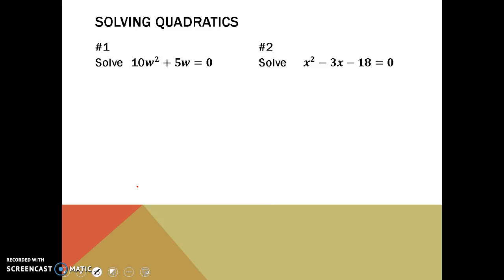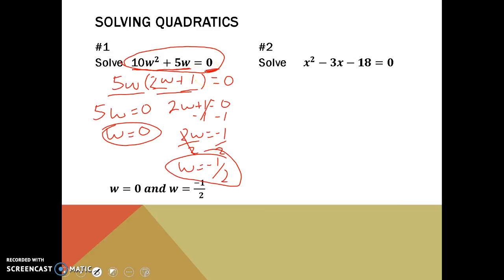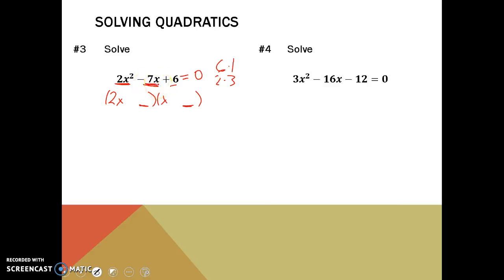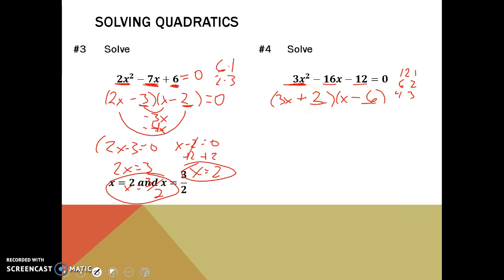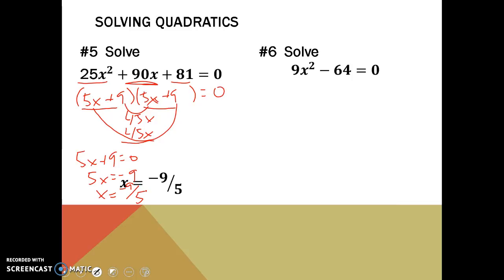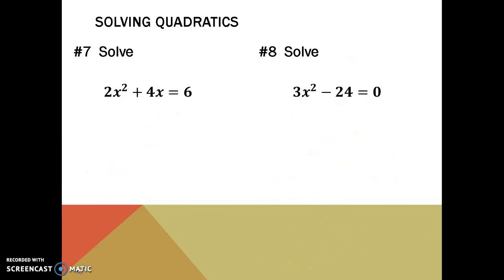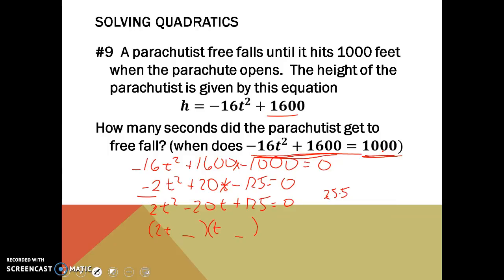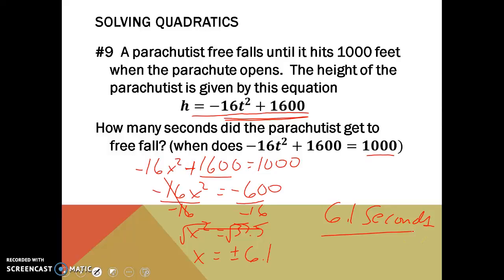Alg 2 Unit 5 ASGT #5